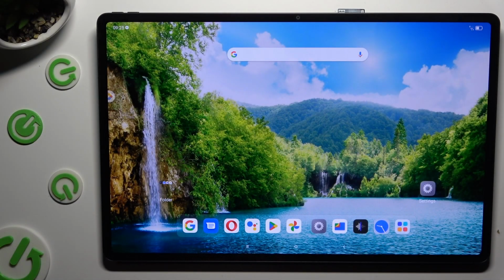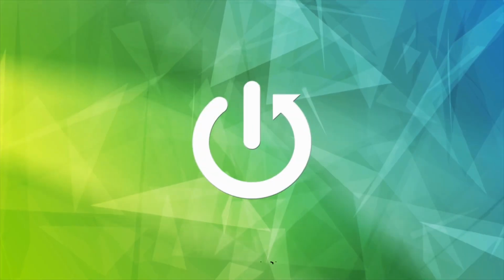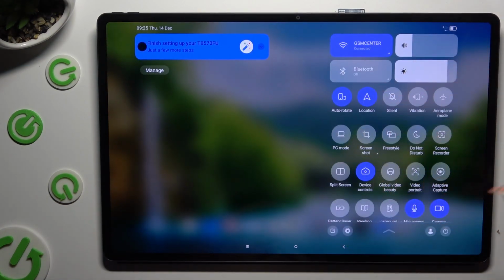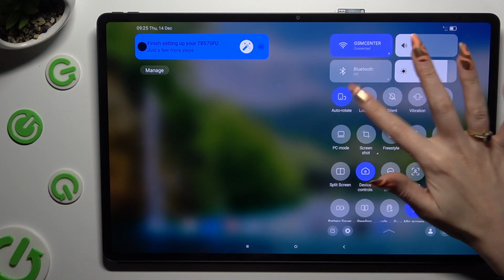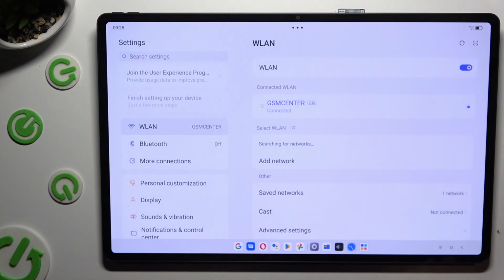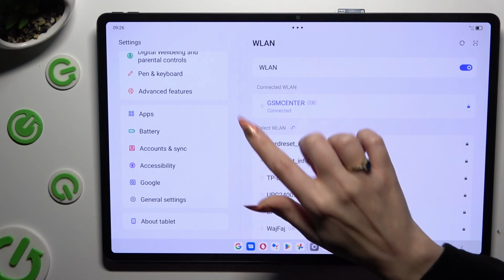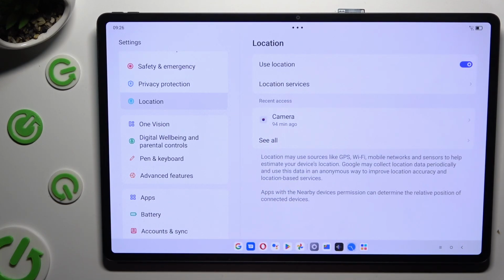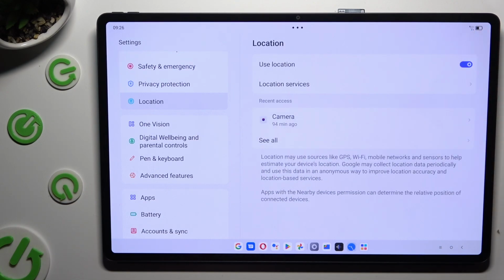How To Turn On & Off Location Tracking On LENOVO Tab Extreme?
Learn how to turn on or off location tracking on the LENOVO Tab Extreme to control your privacy and location services. In this tutorial, you will learn how to manage the location settings on your tablet, so you can decide how and when your device shares location data. Ensure that location tracking on your LENOVO Tab Extreme aligns with your preferences by watching the video.

How do I turn on location tracking on my LENOVO Tab Extreme?
Where can I find the location settings on this tablet?
Can I customize location accuracy and mode on LENOVO Tab Extreme?
How to turn off location tracking to enhance privacy on the tablet?
Are there specific apps or features that use location services on LENOVO Tab Extreme?
What happens when I turn off location tracking for certain apps?
Can I set up location-based reminders or notifications on the tablet?